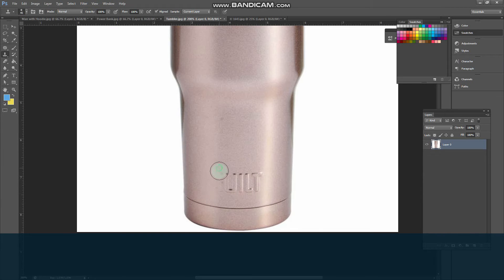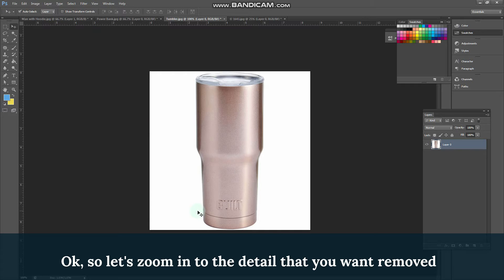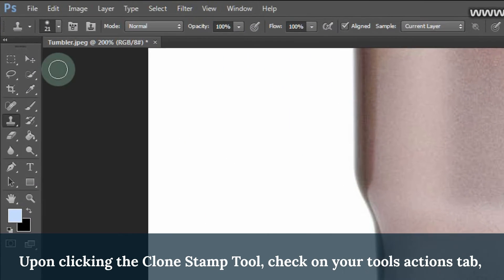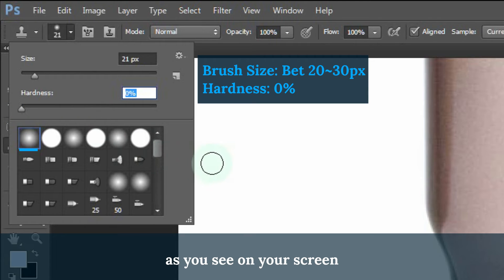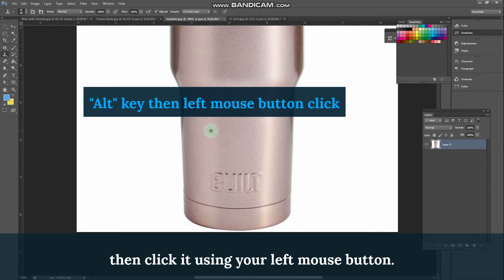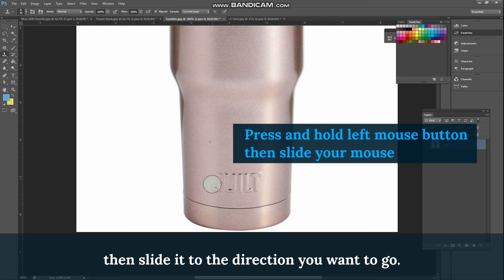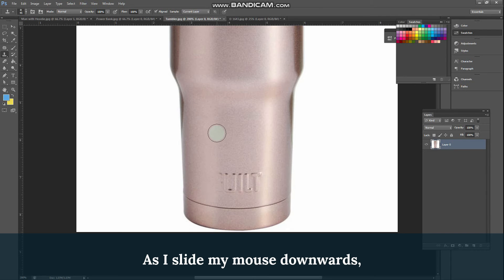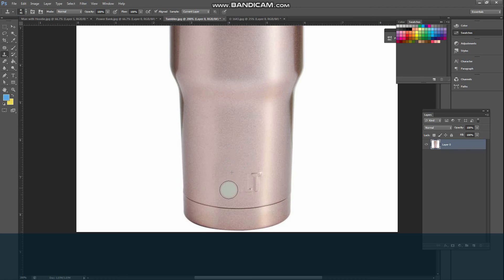Part 3 Photoshop Tutorial | Erasing unwanted details in Photoshop | Best Tutorial for Beginners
Part 3 Includes How to Erase unwanted details in Photoshop using Clone Stamp Tool.  Best Tutorial for Beginners, Polishing raw images. Basic Tools in Photoshop Tutorial

Free online guides and tips for new youtube content creators like me,

Learn how to erase unwanted details using Clone Stamp Tool ("S")
with very easy steps for photoshop beginners